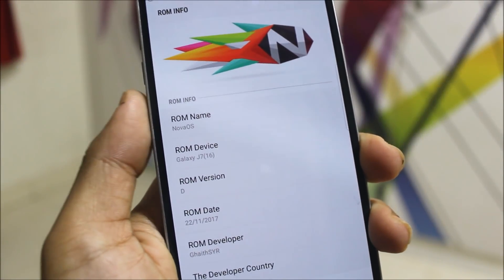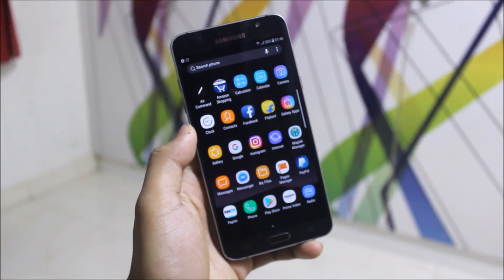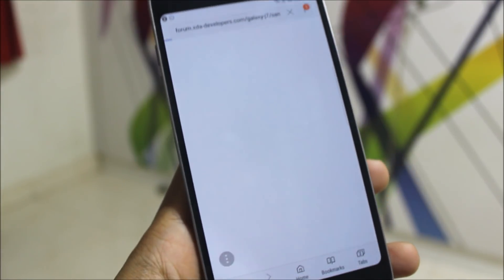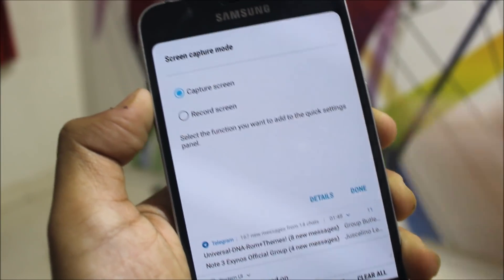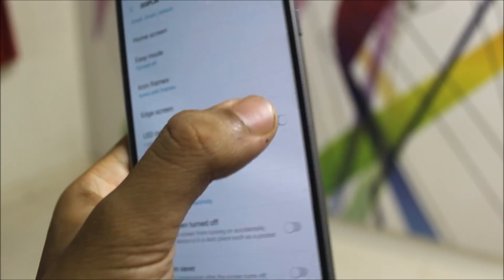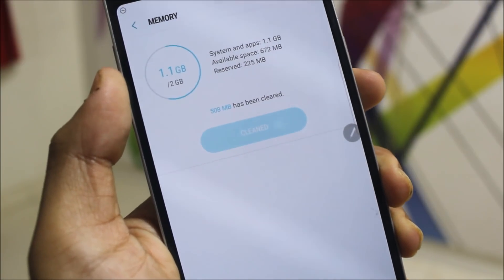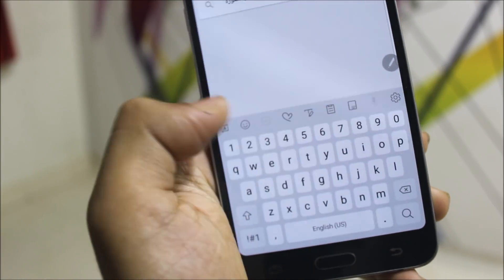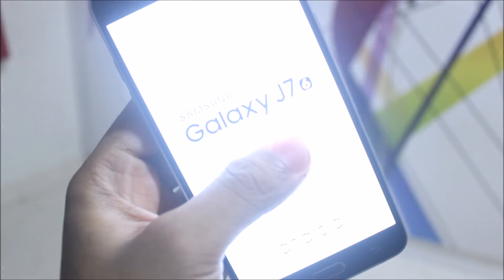Nova OS [Version D] For Galaxy J Series & A Series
In this video, I've reviewed the Nova OS which is a Note FE Full Port with features like Edge Lightning and Air Command.

It is available for various devices.

Supported Devices -
J7 Prime
J7 Pro
J7 Nxt
J7 2015
J7 2016
A3 2017
A5 2017
J5 2017
J7 2017

Credits - GhaithSYR (Senior Member, XDA)

Features -
Air Command
Edge Panels
Edge Lightning
Native Blur
Capture & Record Screen Toggles
Video Enhancer
Caller ID & Spam Protection
Note8 System UI Themed

Bugs -
Nothing :)